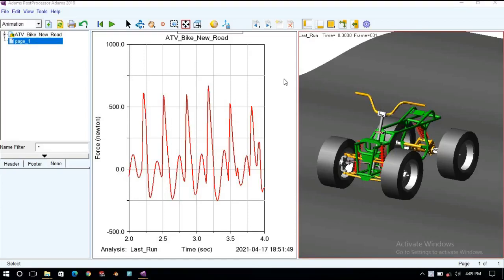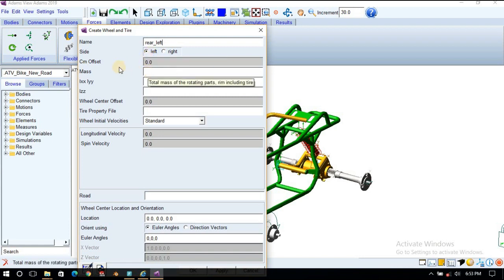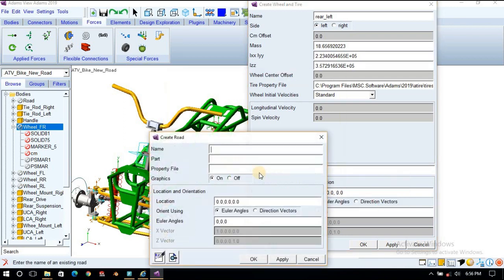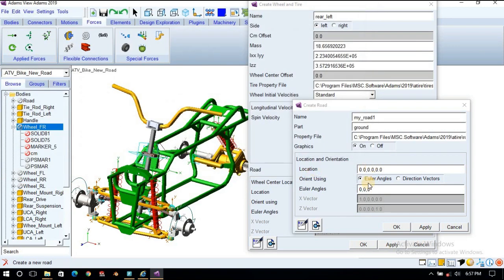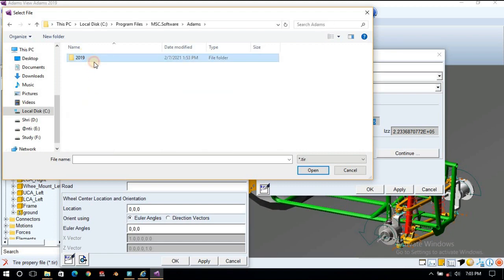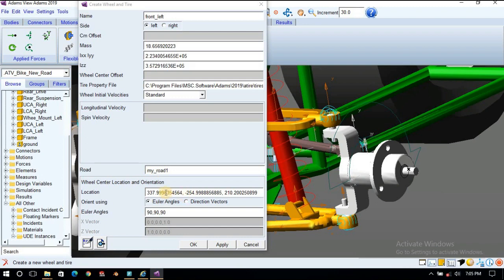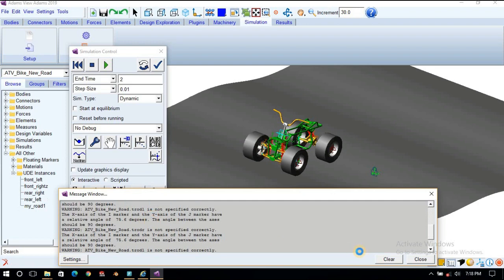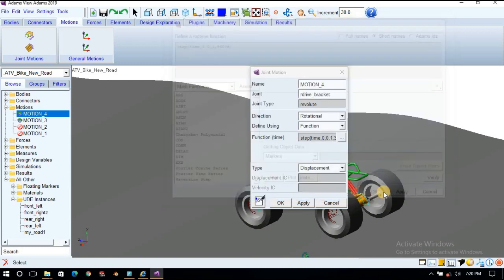Tire And Road Model In ADAMS View ! ADAMS Tutorial on How To Model Tire and Road for ATV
ADAMS Tutorial